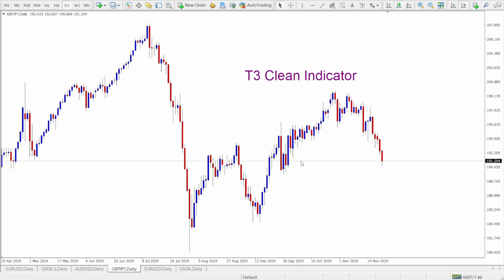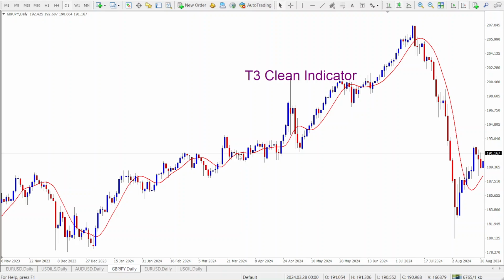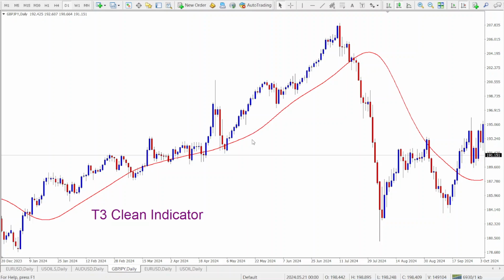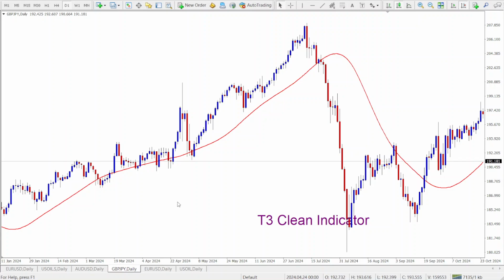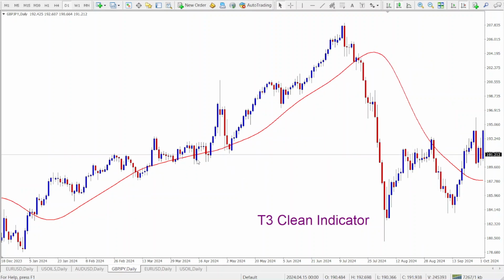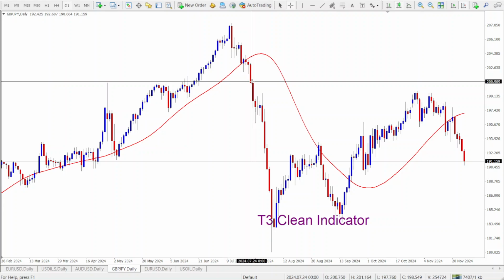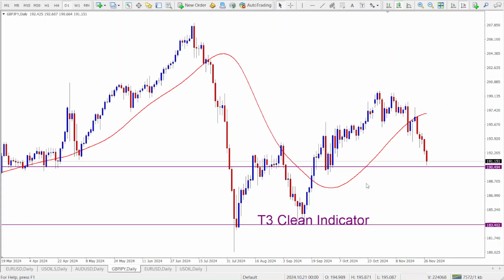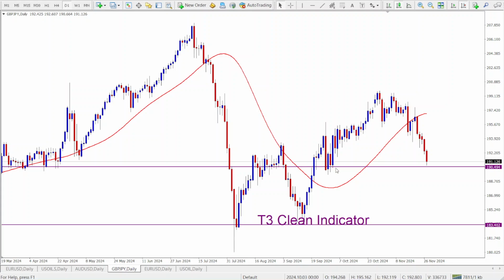Easily Trade Forex Market Trends with the T3 Clean Indicator for MT4 & MT5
The T3 Clean Indicator is a superior version of traditional moving averages, designed to offer smoother, more accurate trend-following signals in forex trading. With its triple exponential moving average (T3) calculation, the T3 Clean reduces noise and helps you spot market trends more clearly.

In this video, we’ll walk you through how the T3 Clean Indicator for MT4 & MT5 works and how to use it to enhance your forex trading strategy. From identifying trends to setting key levels, this indicator will help you trade with more precision.